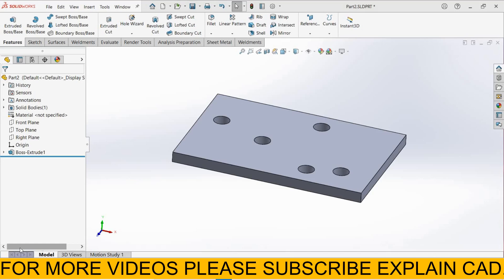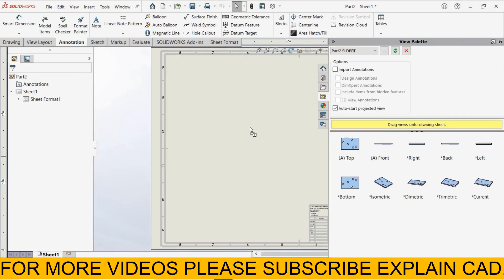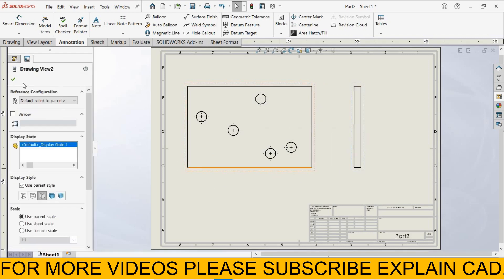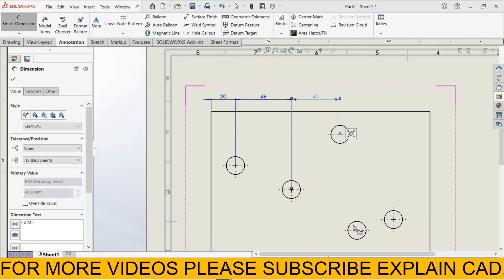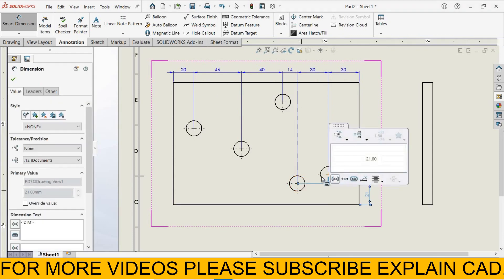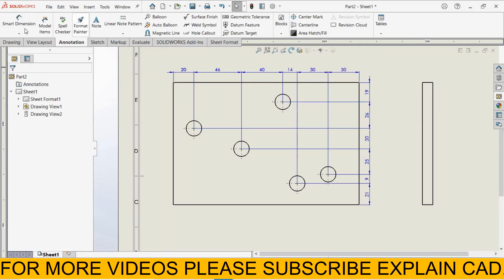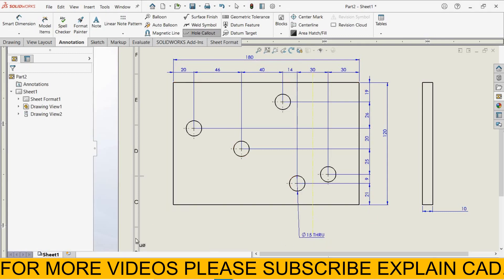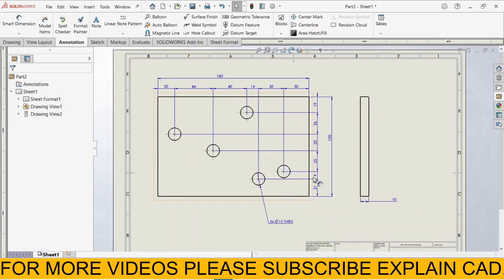SOLIDWORKS 2022 2D DRAWING TUTORIALS| CHAIN DIMENSION SOLIDWORKS 2D DRAWINGS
THIS VIDEO IS BASED ON 2D DRAWING  TUTORIALS IN SOLIDWORKS
CHAIN DIMENSION
AUTO BALLON
BREAK VIEW
AUXILLIARY VIEW
DETAIL VIEW
HOLIE CALLOUT
SMART DIMENSION
SHEET FORMAT
PROJECTED VIEW
SECTION VIEW
2D DRAWING IN SOLIDWORKS
ANNOTATION SMART DIMENSION
COINCIDENT MATE
COCENTRIC MATE
PARRALLEL MATE
PERPENDICULAR MATE
SYMMETRIC MATE
WIDTH MATE
WIDTH MATE
 PATH MATE
SOLIDWORKS TUTORIALS
SOLIDWORKS DESIGN
SOLIDWORKS DRAWING
SOLIDWORKS 2022
SOLIDWORKS SIMULATION
SOLIDWORKS ASSEMBLY
SOLIDWORKS INTERVIEW QUESTIONS
SOLIDWORKS BASIC